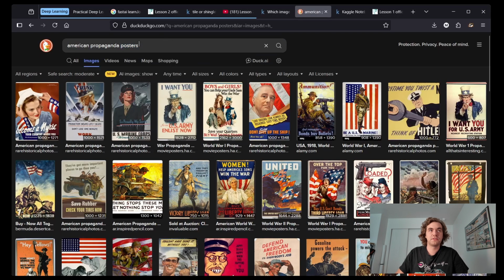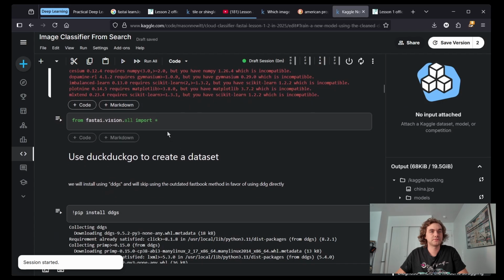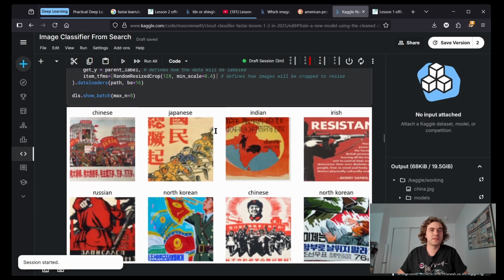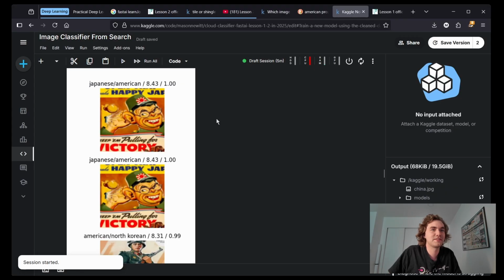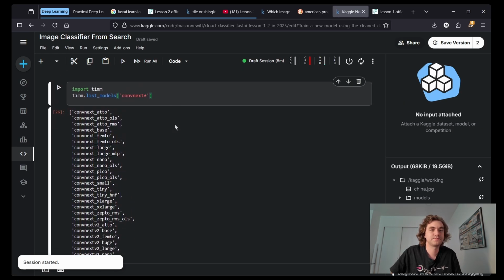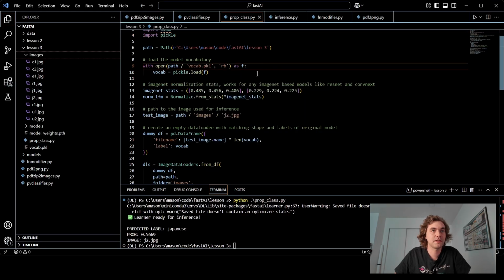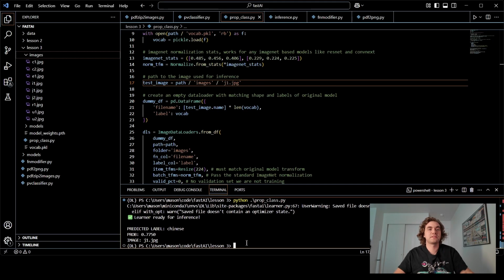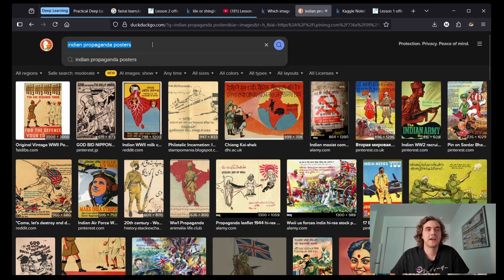Deep Learning for Coders in 2025 - Creating a propaganda classifier with FastAI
Using fastai to create a propaganda classifier in a similar manner to Jeremy Howards Deep Learning for Coders 2022 course with a few small updates. We will explore improving the dataset and model and briefly discuss biases from using search.